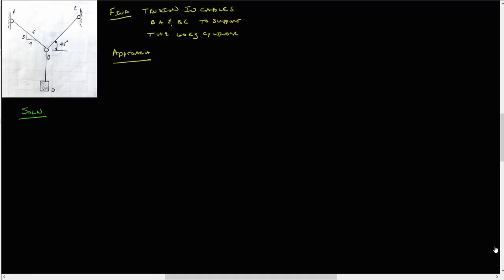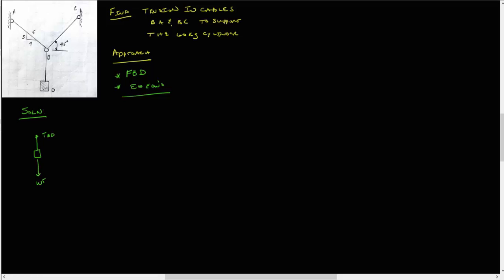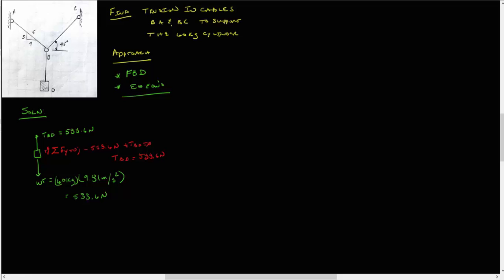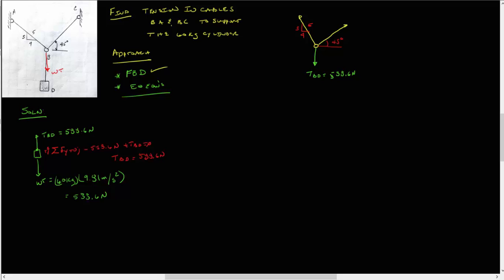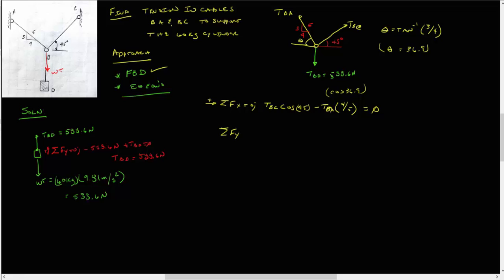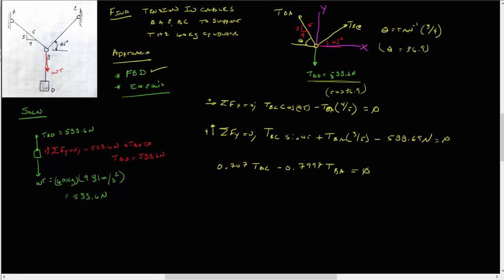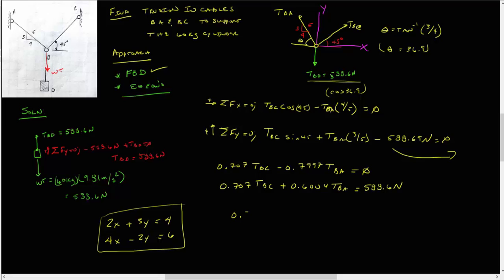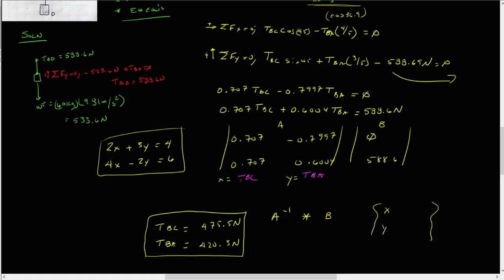chapter 3 1 3 3 Example 1